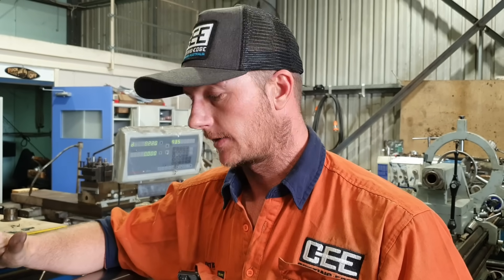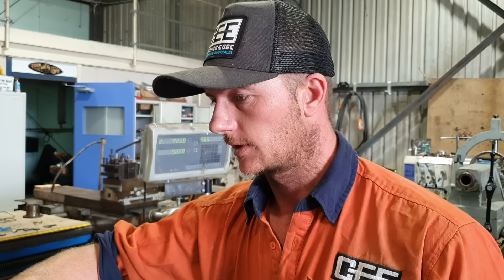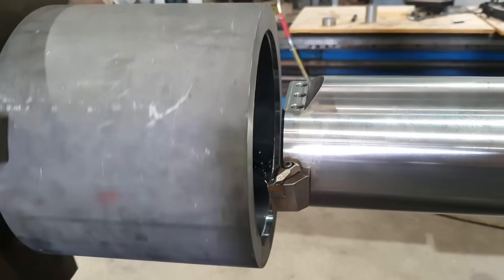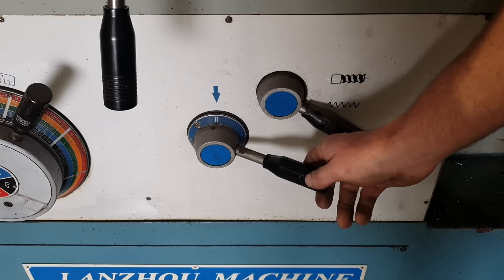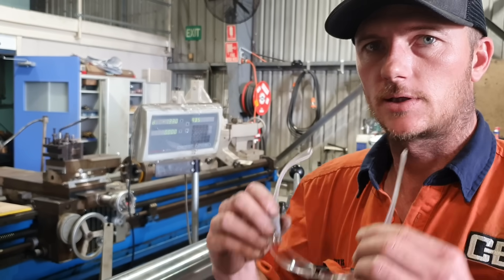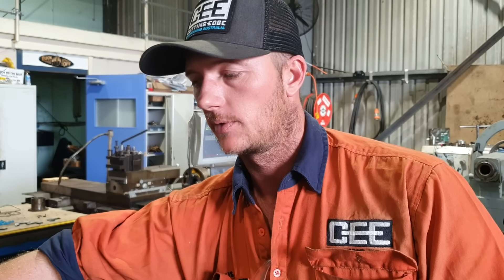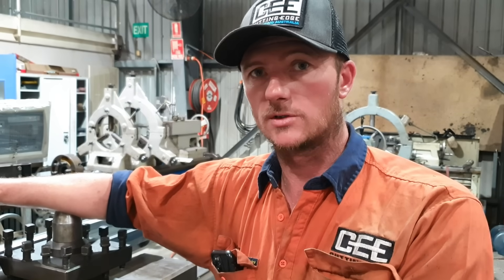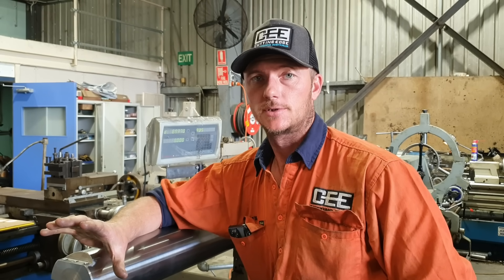Testing the BIG Boring Bar | Shop Made Tools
In this video we are testing our BIGGEST shop made boring bar for the first time! It’s a 125mm x 1100mm long bar made to take a 25mm tool and we want to test it to see how it performs with different inserts, feeds and speeds on the lathe. We are test boring a piece of honed cylinder tube which is not the nicest to machine so will be a good test for what the boring bar can do. This bar is made from an old Hitachi EX1900 cylinder ram shaft and if you missed the video of us making the boring bar check it out

In this video we are using:
- LZMT CW6280D Lathe

- TM-26120G Centre Lathe
- WIA 500i Weldmatic welder
- HMP-150T Hydraulic press
- BM-63VE Milling machine

Check out our AMAZON store and explore our favourite finds that we use in the workshop:

About Us:
Our channel is all about showing you real life machining work from our workshop on the Gold Coast Australia. We specialize in manual machining, hydraulic repairs and heavy fabrication for the earth moving, mining and civil construction industries.